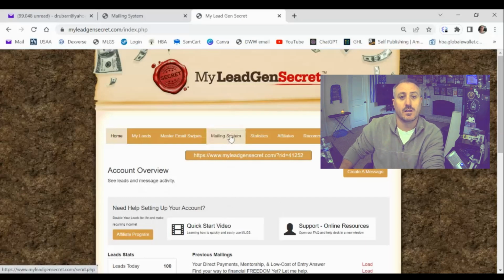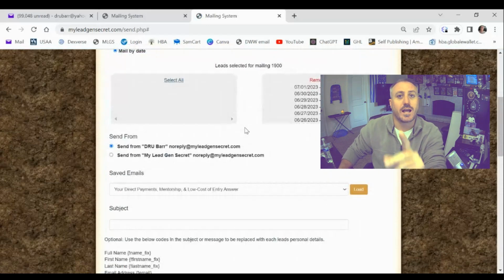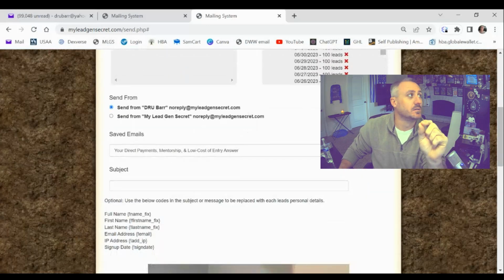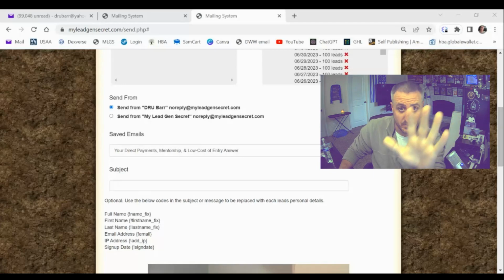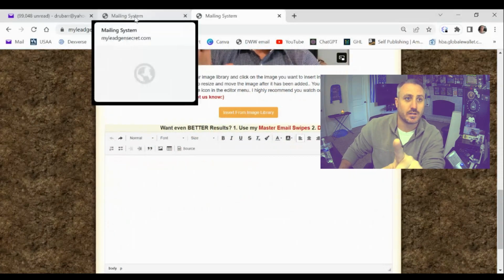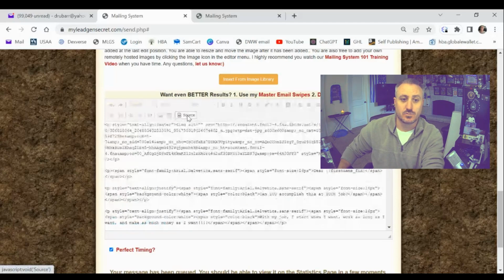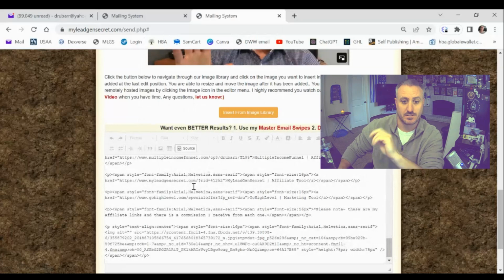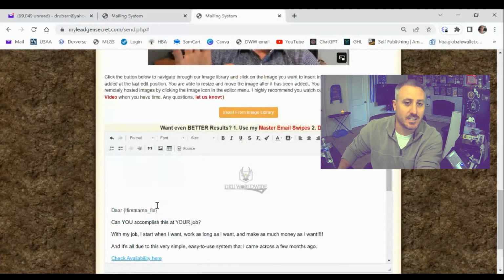DRU Explains it ALL - MLGS Time Saver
LINKS MAY ALSO BE FOUND IN THE ABOUT SECTION OF MY CHANNEL

INCOME DISCLAIMER: This website and the items it distributes contain business strategies, marketing methods, and other business advice that, regardless of my own results and experience, may not produce the same results (or any results) for you. DRU Barr, DRU WorldWide, FREEDOM Union, or any other connected asset, make absolutely no guarantee, expressed or implied, that by following the advice or content available from this website, video, or group that you will make any money or improve current profits, as there are several factors and variables that come into play regarding any given business. Primarily, results will depend on the nature of the product or business model, the conditions of the marketplace, the experience of the individual, and situations and elements that are beyond your control. As with any business endeavor, you assume all risk related to investment and money based on your own discretion and at your own potential expense.